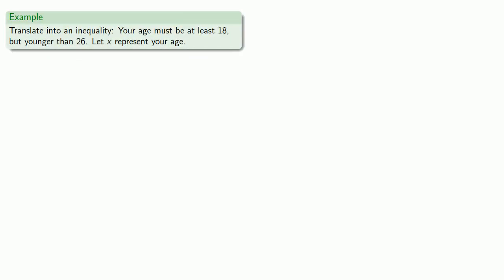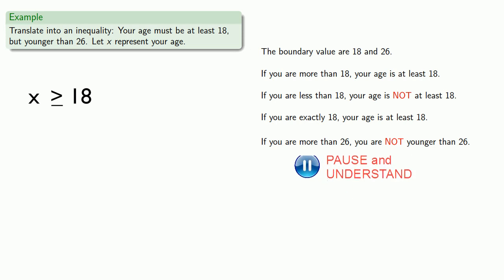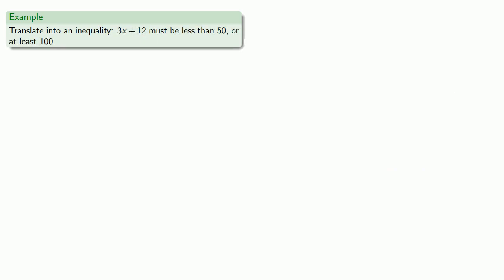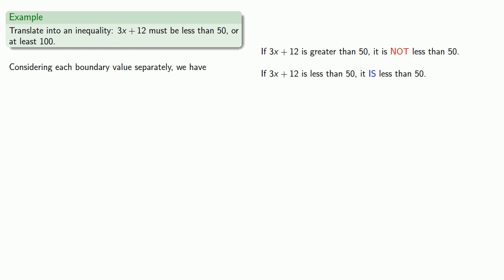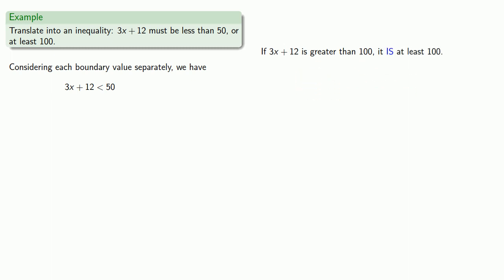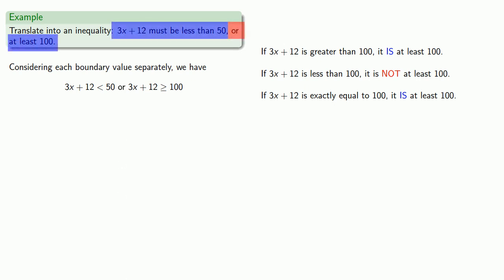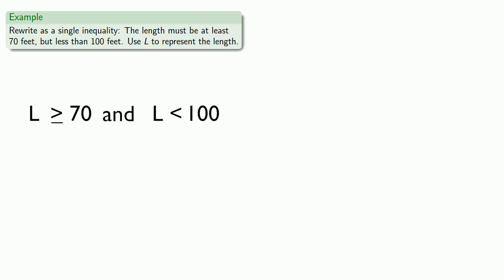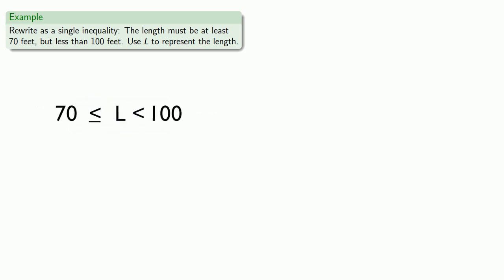Translating Compound Inequalities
Translating compound inequalities, including "three part" inequalities.